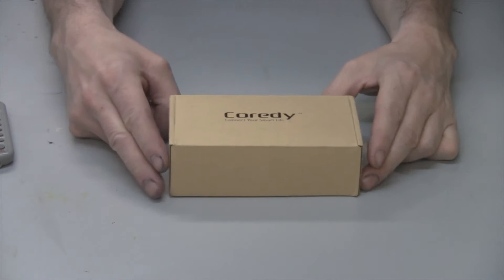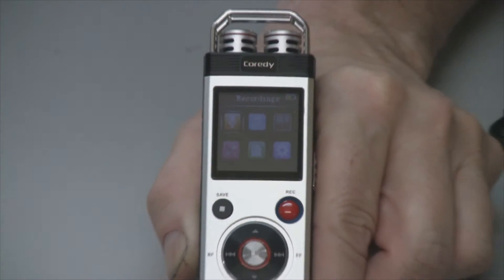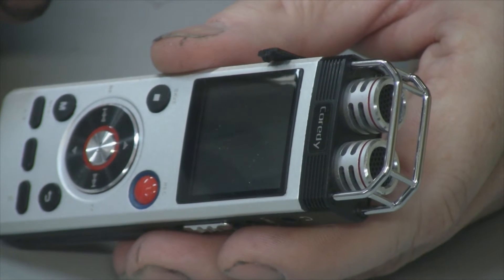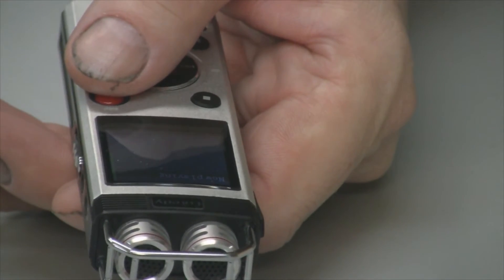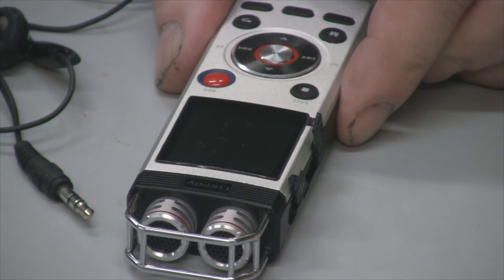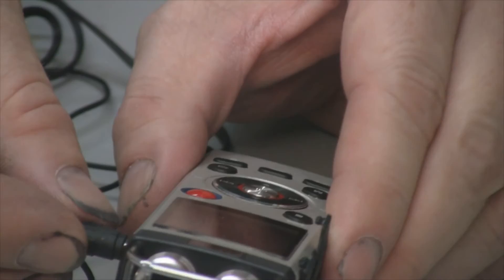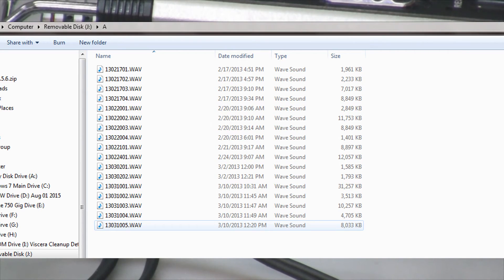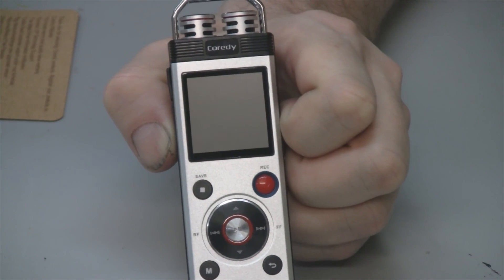Product Review: Coredy CR-B5 Digital Voice Recorder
This is a really nice recorder and it's going to help out with sound quality on my videos.